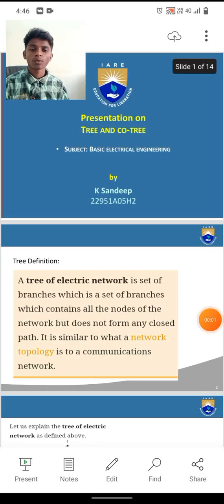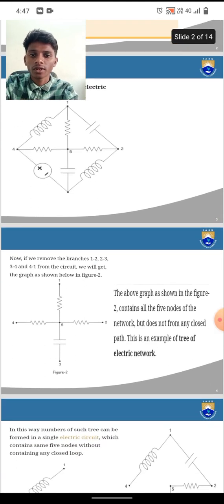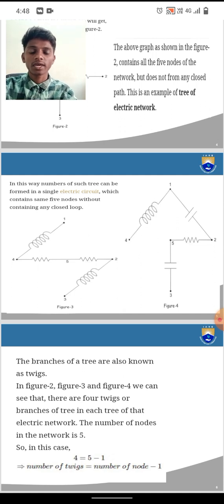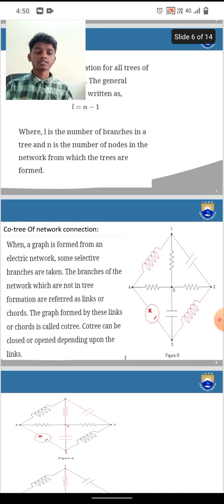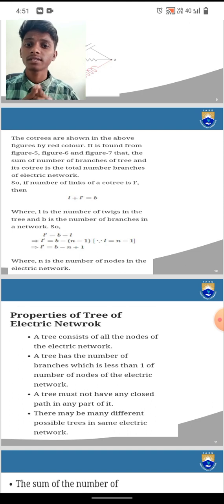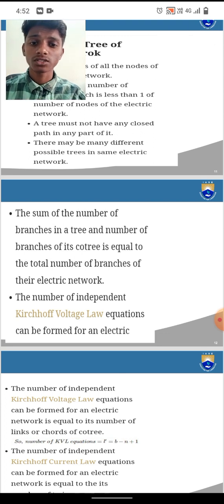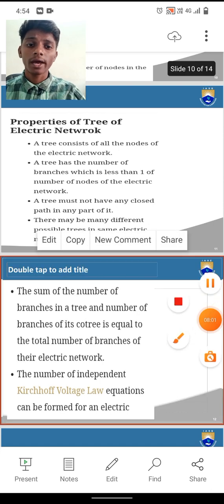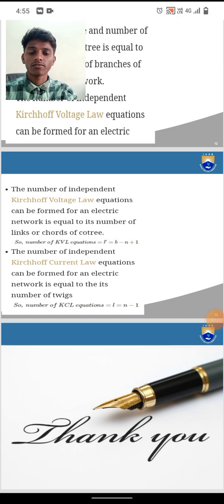February 27, 2023